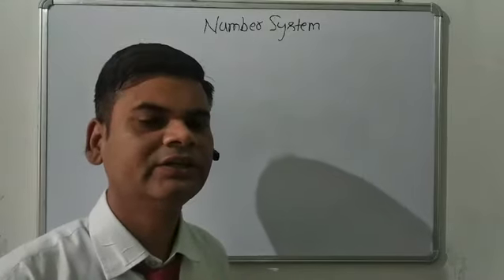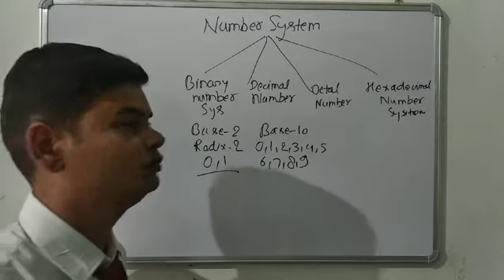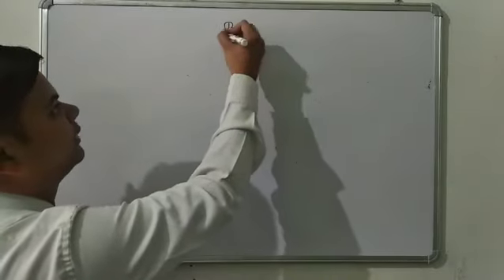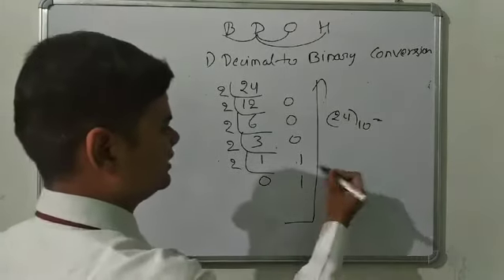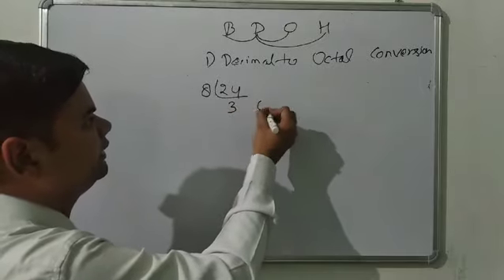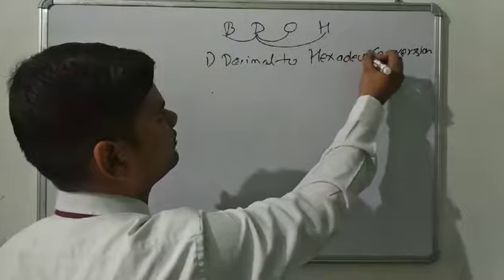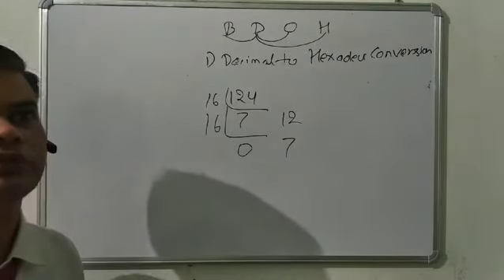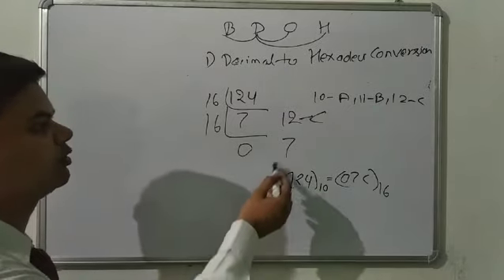May 22, 2021